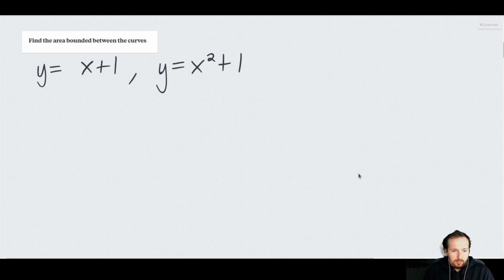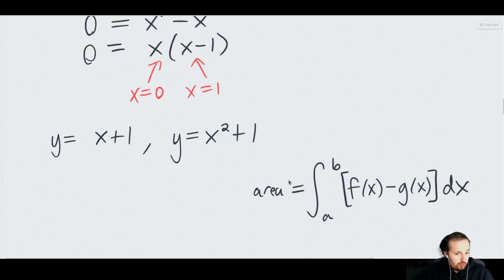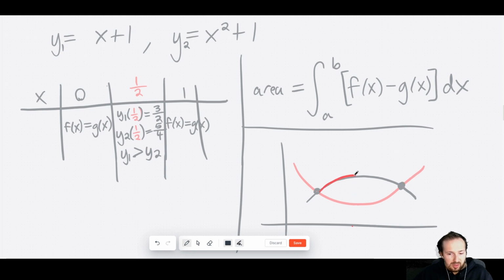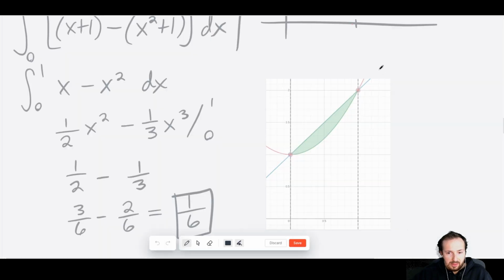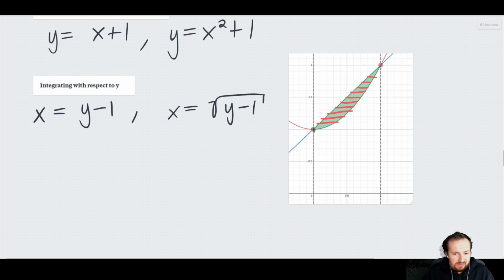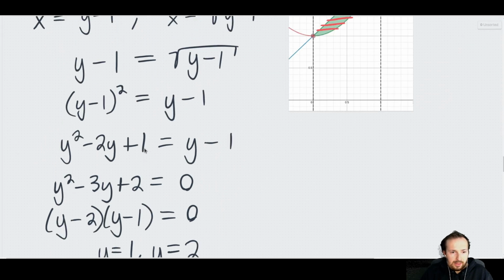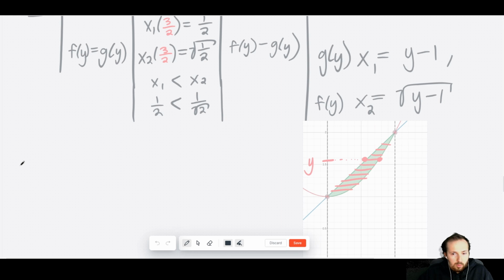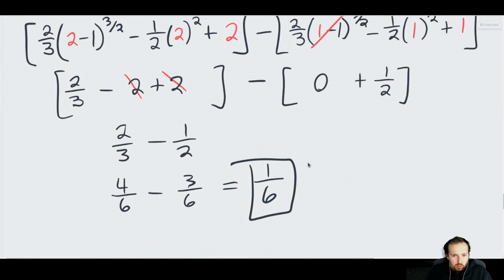Worked Example: Find the Area between Curves